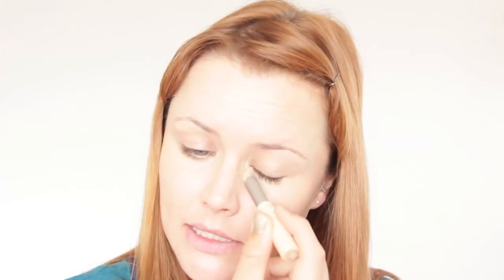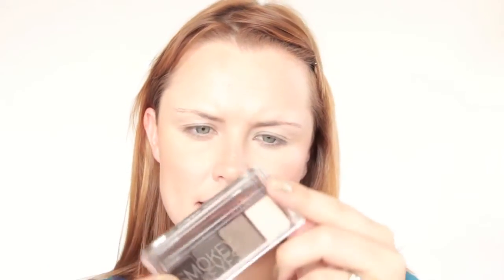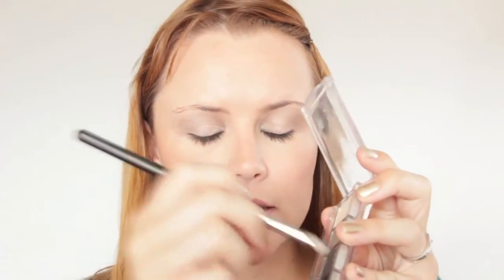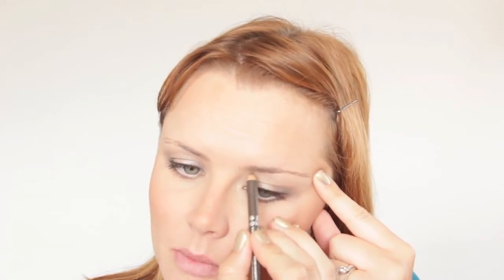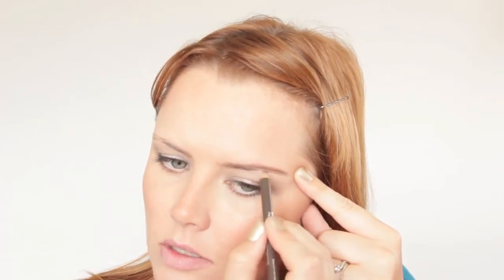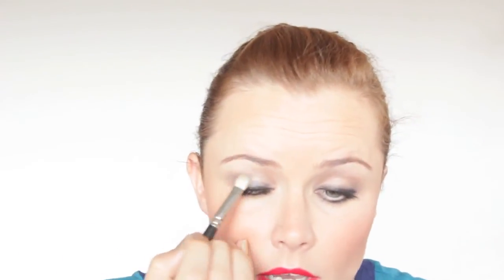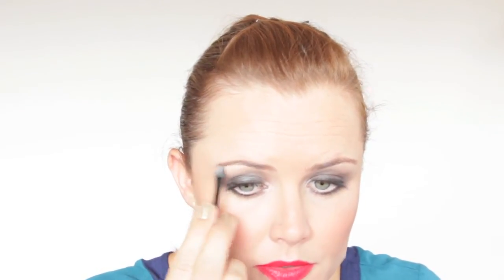Quick Easy Affordable: Day To Evening Make-up Tutorial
A Quick&Easy Gorgeous Day Makeup Look Tutorial followed by some Quick tips and Easy steps on How To change this look up for an On Trend Evening look. All using an Affordable Drug store make-up brand.

This Video is also Marlimakeup's first GIVEAWAY..and it's a BIG ONE!!!

ALL PRODUCTS FROM CATRICE COSMETICS

BB Allround Foundation SPF30 in 020 Rosy Beige
Coverstick in 040 Sand Beige
All Matt Plus-Shine Control Powder in 020 Nude Beige
Sun Glow Matt Bronzing Powder in Medium Skin
Defining Blush in 050 Apropos Apricot
Smokey Eyes Set in 030 Meet Me At The Bonfire
Made To Stay Inside Eye Highlighter Pen in 010 In The Mood For Nude
Glamour Doll Volume Mascara Waterproof
Ultimate Colour 260 It's A Matt Word
Eyebrow Stylist in 030 Brow-n-Eyed Peas
Longlasting Eye Pencil Waterproof in 010 New Kids On The Black
(CATRICE Cosmetics sol at Dischem in SA)

CATRICE Ultimate Nail Lacquer in 650 Goldfinger
ALILA Angled Face Brush
MAC #217 Blending Brush (for eyes)
MAC #219 Pencil Brush (for eyes)
MAC #231 Lip Brush
ISLAND TRIBE Lip Balm
CATRICE Ultimate Colour in 140 Pinker-Bell Lipstick

GOOD LUCK!!!
XxX
Marli